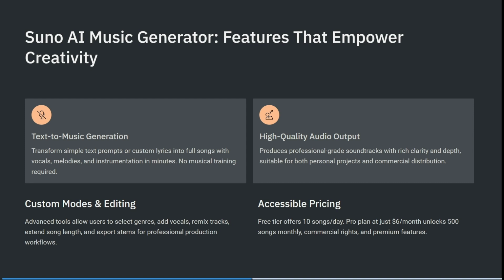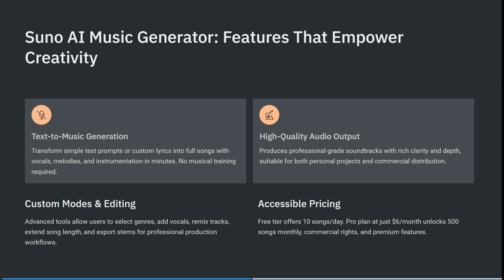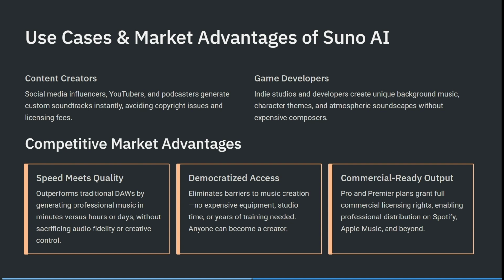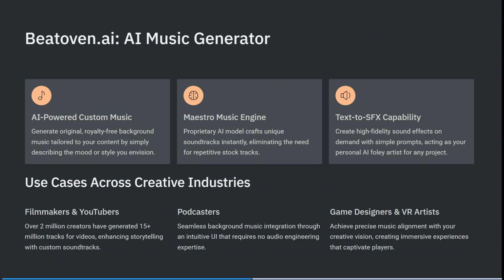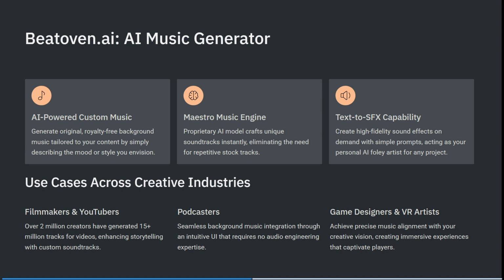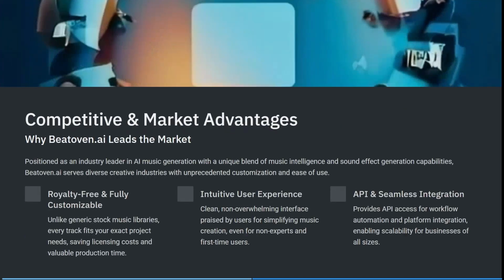Suno vs Beatoven.ai | Which is the Best AI Music Generator? 2026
In this video, "Suno vs Beatoven.ai | Which is the Best AI Music Generator?," discover how Suno stacks up against Beatoven.ai in terms of features, sound quality, user-friendliness, and pricing to help you pick the ideal AI music generator.

What you’ll learn in this video:
✅ Key differences between Suno and Beatoven.ai
✅ Comparison of customization options and music genres
✅ Ease of use for beginners and professionals
✅ Cost-effectiveness and subscription details
✅ Which platform suits your creative needs best

🎧 AI music producers looking for honest comparisons
🎼 Creators deciding between popular AI music platforms
📈 Anyone exploring AI music generation tools